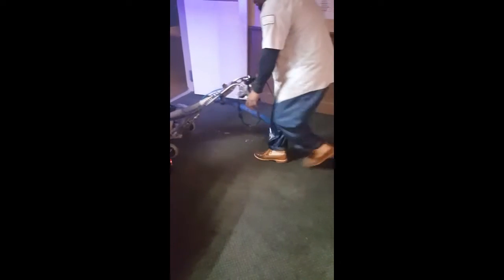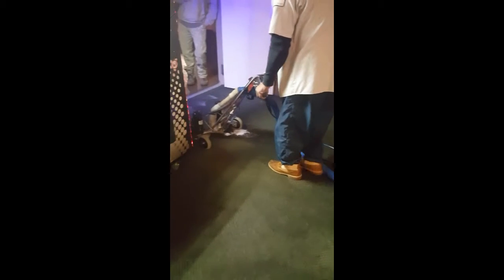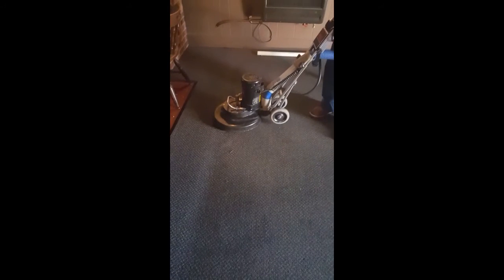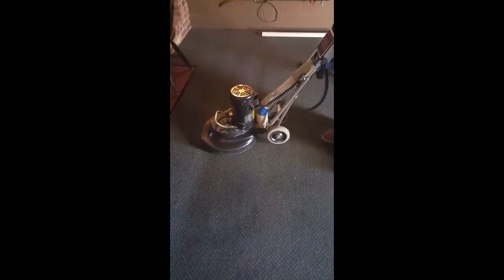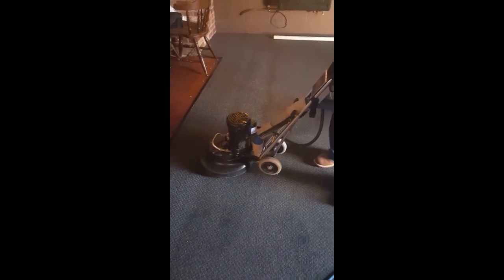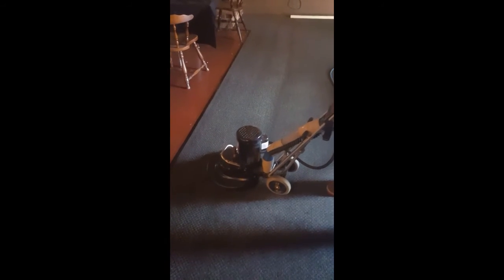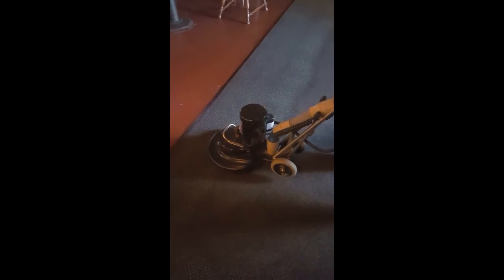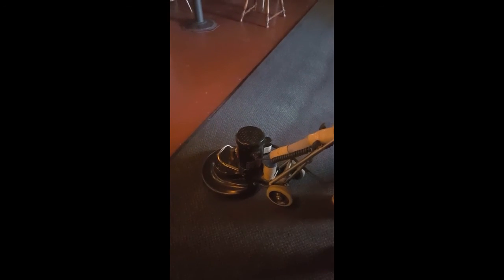Rotovac wide track and rotovac 360 XL in action at this dirty pool hall. Watch the site tube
Rotovac wide track and rotovac 360 XL cleaning a very soiled commercial carpet end results you wouldn't believe.